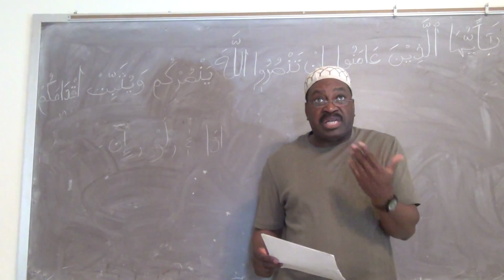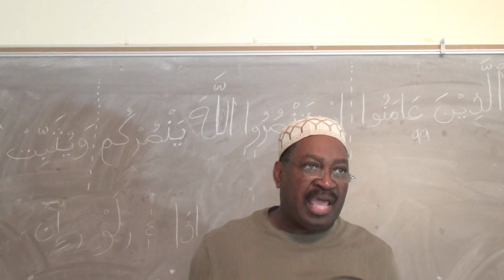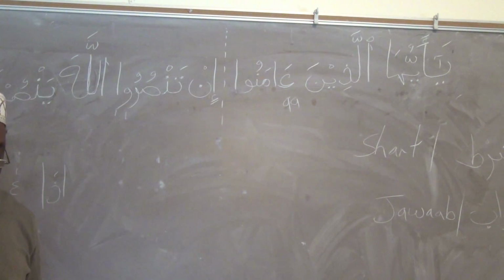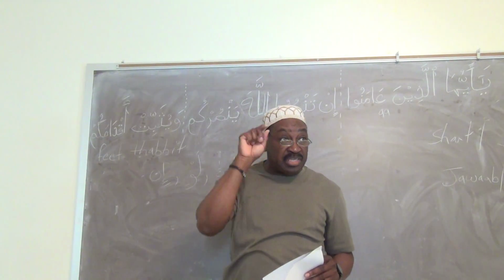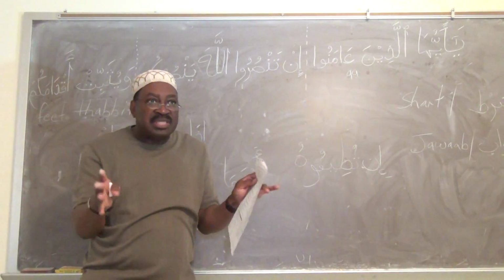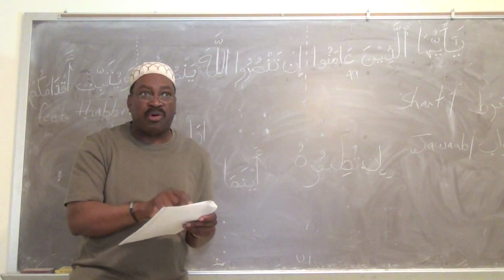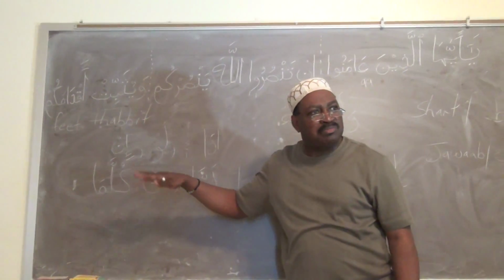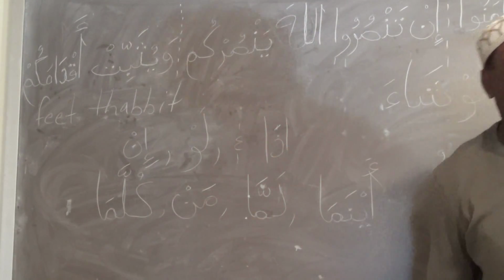Learn Arabic with brother Bilal #8 تعلم اللغة العربية للمتحدثيين للانجليزية